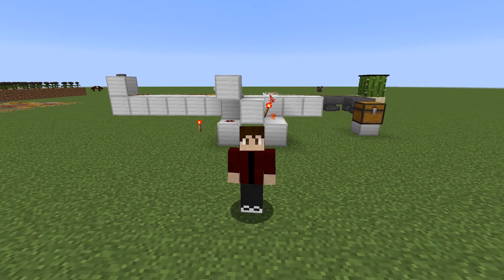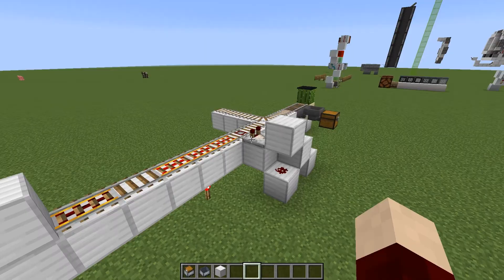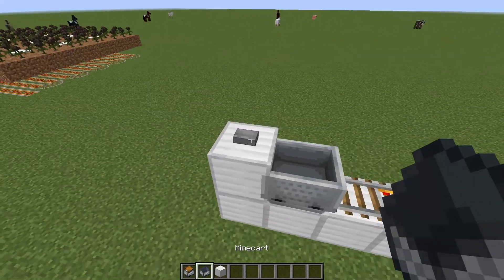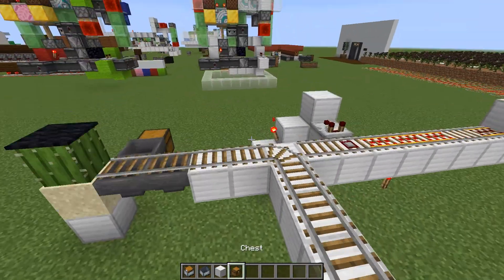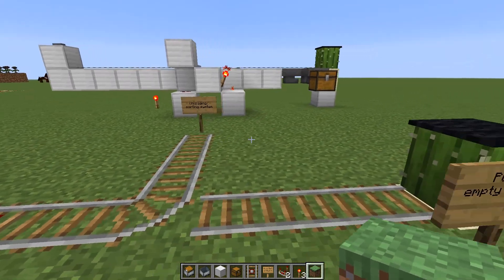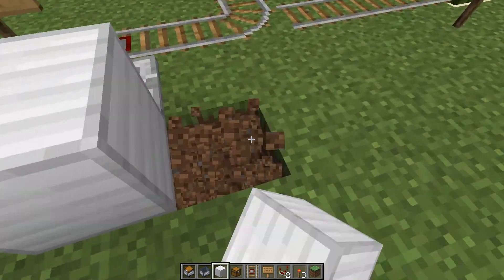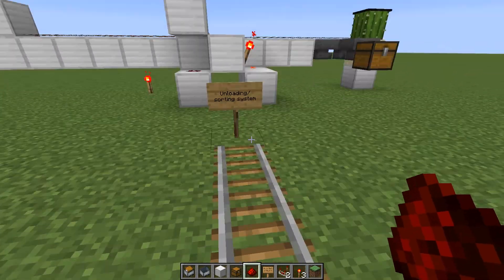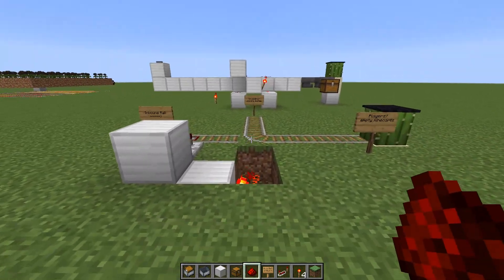How to Sort Storage Minecarts from Minecarts | Minecraft Simple Redstone tutorial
In this video I showcase a Design I made to sort minecarts from minecarts with chests! A very simple solution for automating your mineshafts!